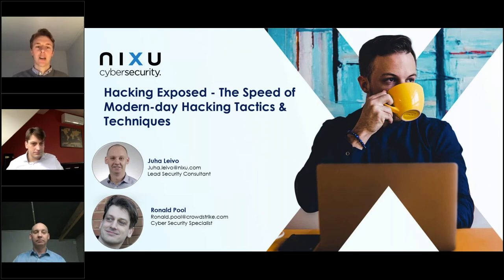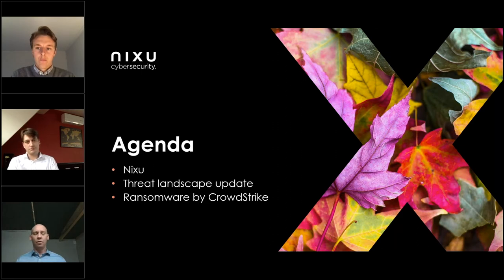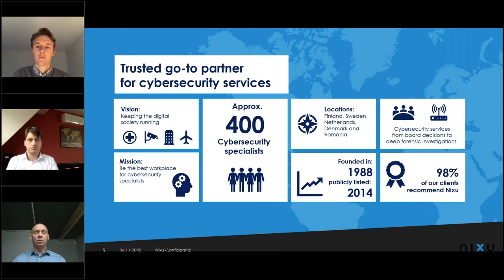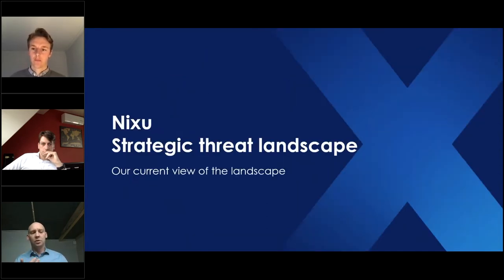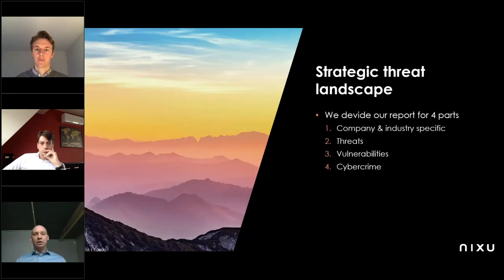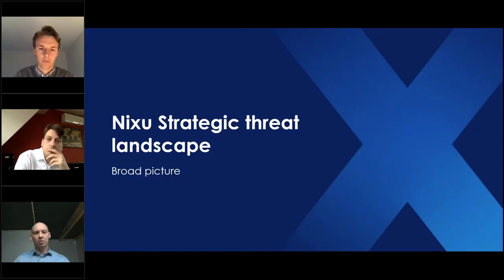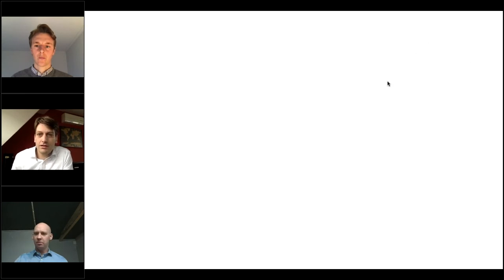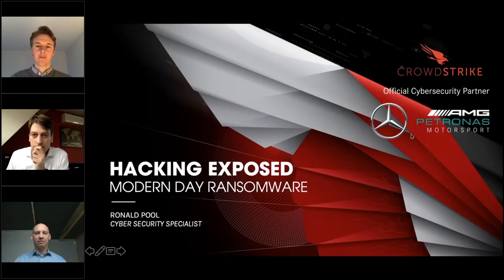Hacking Exposed - The Speed of Modern-day Hacking Tactics & Techniques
Join us for a webinar to find out more about new attack techniques, how to defeat ransomware, spear phishing attacks, malware free intrusions and become more hacker aware.

Hear about:

New Attack techniques:
Uncovered by CrowdStrike's threat hunting and incident response teams including: initial attack vectors and persistence, lateral movement and data exfiltration techniques.

Ransomware: Pay or Cure
Is not having the intention to not pay ransomware realistic? Can you handle an incident or intrusion alone or do you need specialist help? What are the hidden costs even if you do pay?

Time to Respond
Learn why security hygiene matters and how partnering can help solve the skills shortage in your security team. We will present new tips & tricks to improve your organisation's Time to Respond.